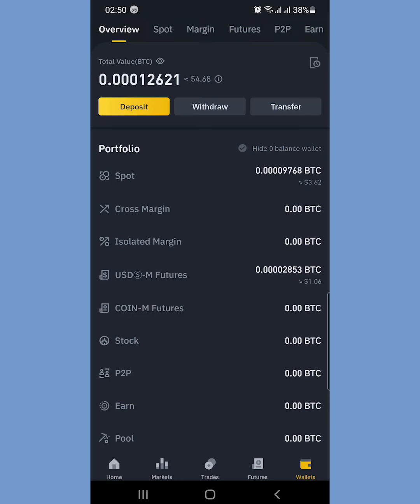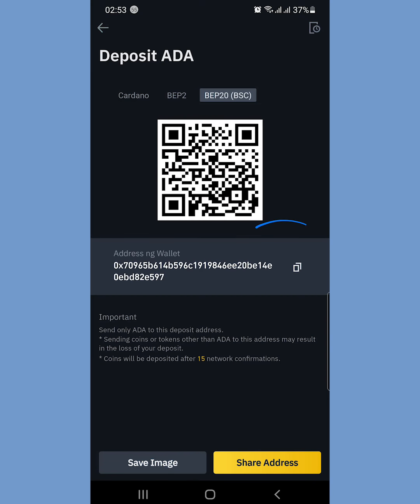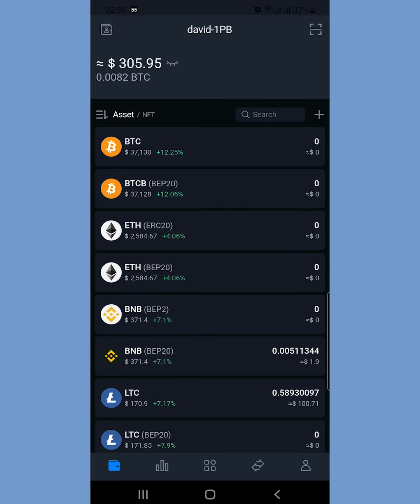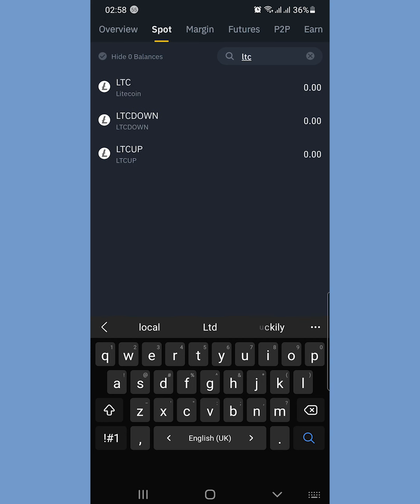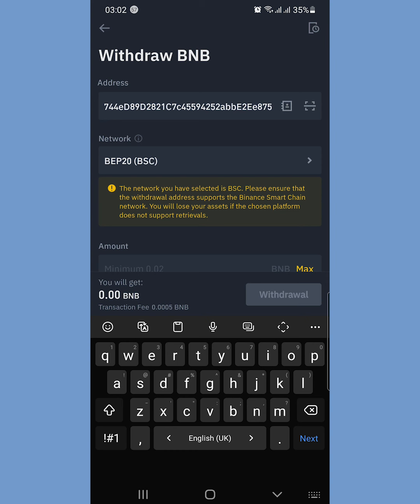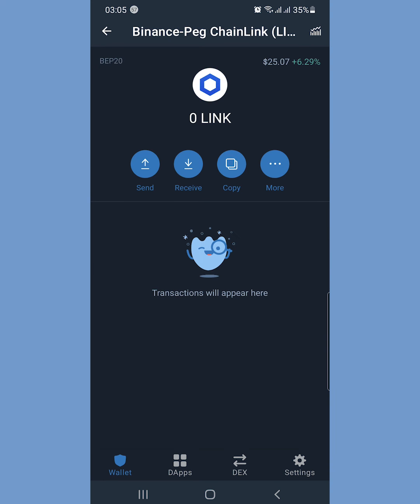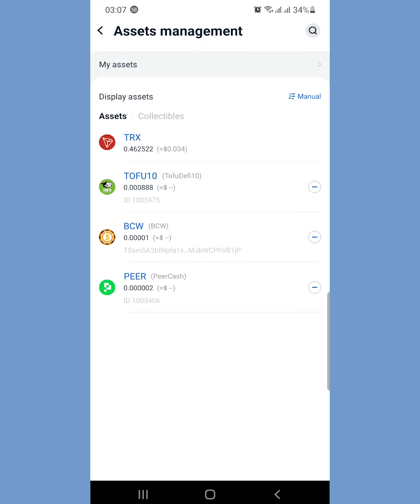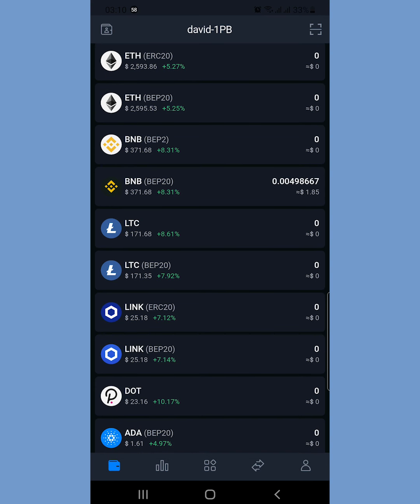Binance Smart Chain Network BSC & Crypto Wallets Transfers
Learn to trade & invest with the best crypto educational platform "Crypto University:"

Also, take free quality courses on our website home page.